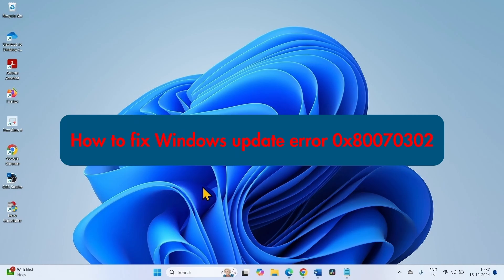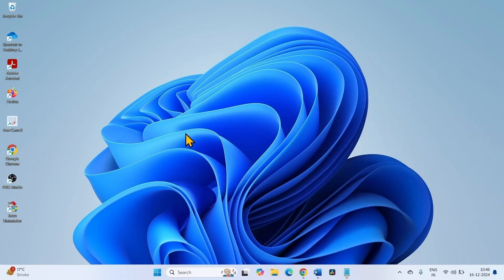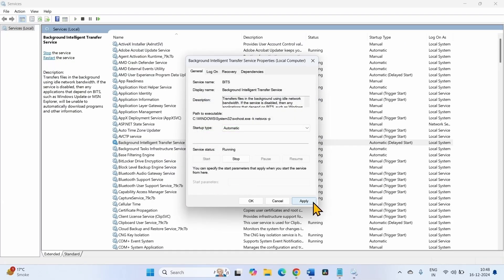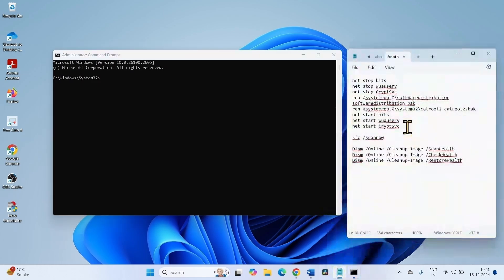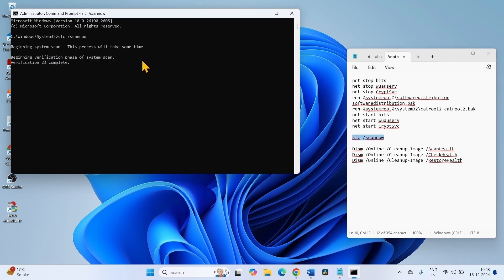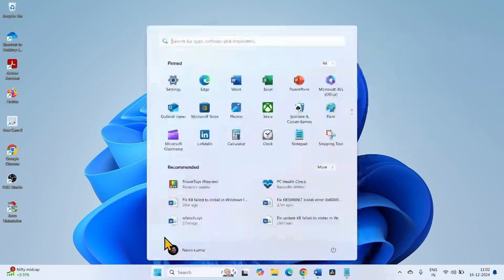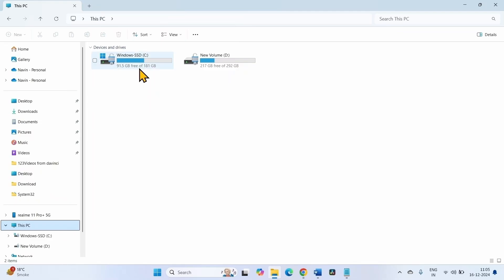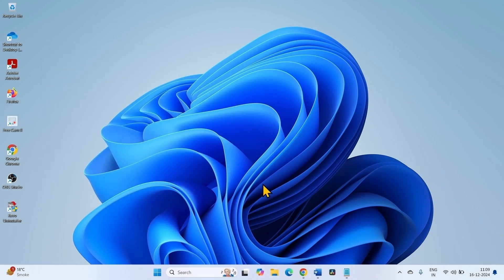How to fix Windows update error 0x80070302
System files checker command:

sfc /scannow